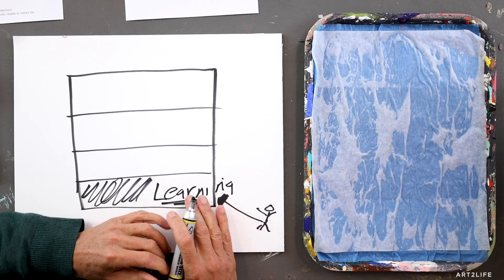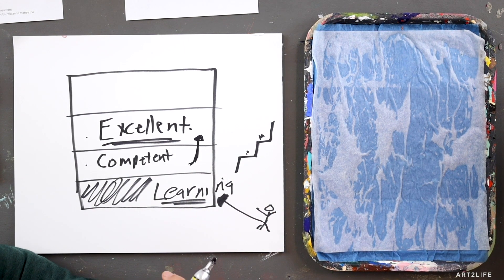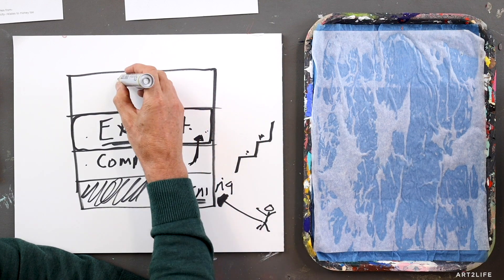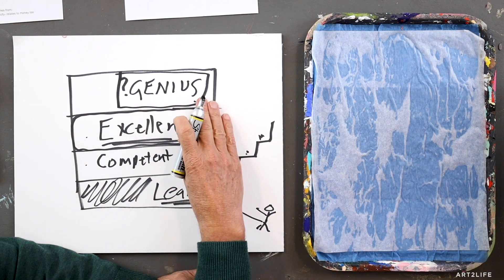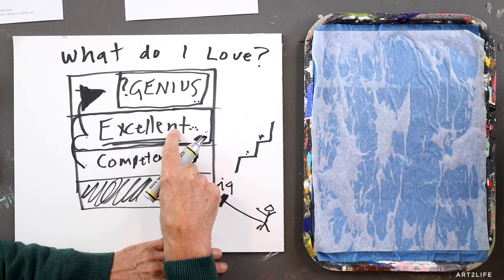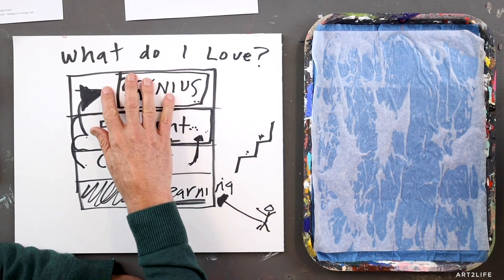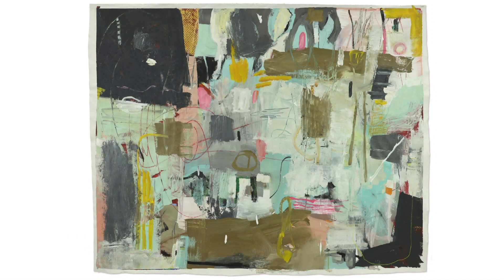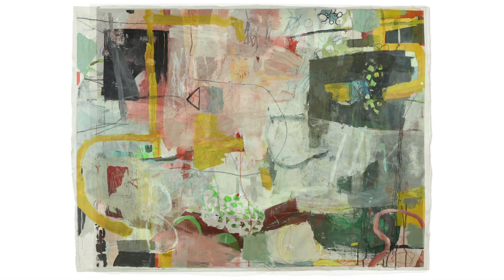Going beyond excellent in your Art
I've recently finished making some new paintings for an upcoming show. Some are better than others, but overall, I am happy with them. I would say they are pretty good. Even so, I am always left wondering how I might go beyond just good. It seems that making excellent, good work is reasonably obtainable but entering a "genius" level of art making, with a higher level of expertise and brilliance is more challenging and rare.

But there are clues how…

This higher, genius-level is marked by continually imagining and moving towards what we love in our art and life. It is all about keeping passion, creativity, and joy alive in our life's work.

Where do you find yourself in this genius zone?

If you are interested in how you might move into your genius zone with your art and life, join me this Wednesday on the Ar2Life podcast for a conversation with NY Times best-selling author Gay Hendricks, author of The Genius Zone. Gay works with high-level executives, performers, and creatives to help them move into their genius zone. I hope you can join me in this inspiring conversation.

Nicholas Wilton

PS: GIVING TUESDAY VIRTUAL CHARITY ART AUCTION OPENS TOMORROW!
On November 29th-November 30th, we will auction off two collaborative paintings created last month at the Art2Life Workshops in Mallorca. Check out our Instagram and Facebook pages tomorrow at 9am PST for more info on how to participate. All proceeds will then be donated to an art-related charity that the auction winners will select for Giving Tuesday.

And if you'd like to receive this Sunday Vlog in your inbox, click here to sign up